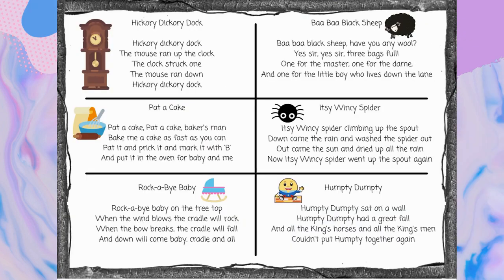How to Make a Skit